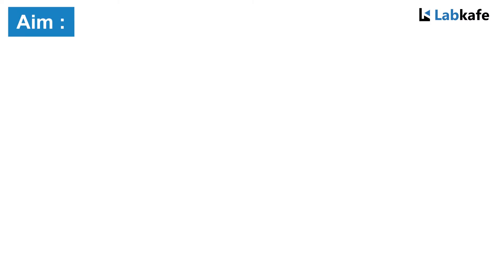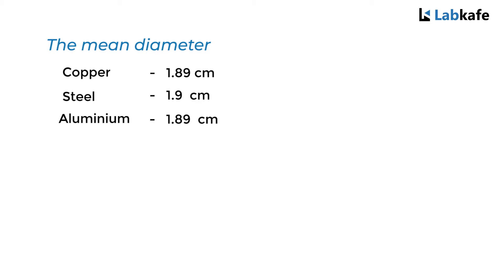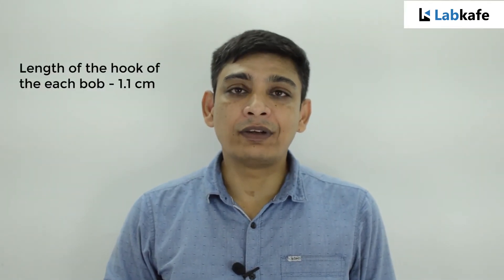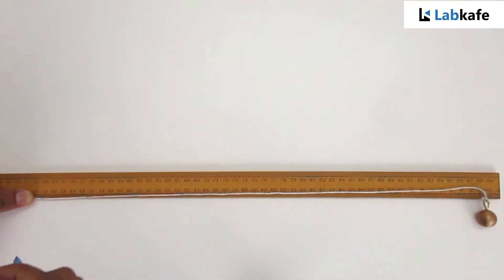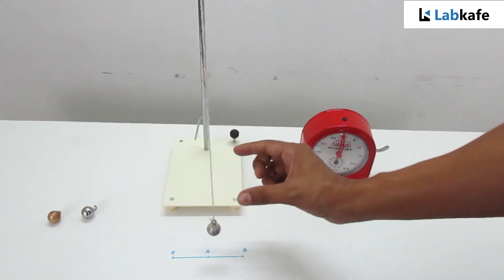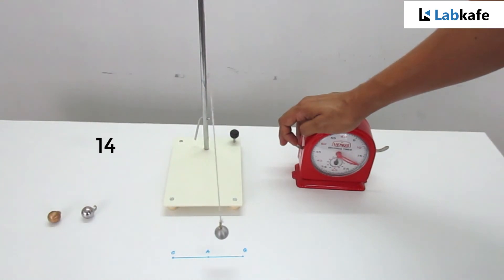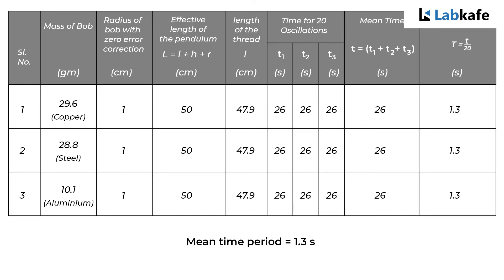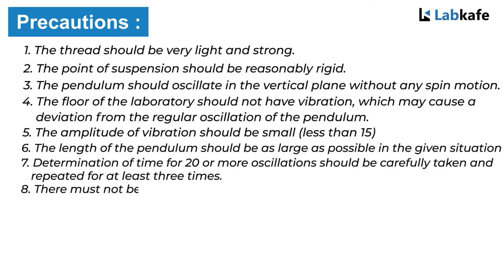Simple Pendulum Physics Practical class 11 | study variation of time period EP 7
Aim:
To study variation of time period of a simple pendulum of a given length by taking bobs of same size but different masses and interpret the result.

Apparatus:

 A Clamp With Stand
 Bob with Hook of Different Masses
 Split Cork
 Stop Clock/Stop Watch
 Vernier Callipers
 Cotton Thread
 Half Meter Scale
Theory:

See Experiment 6.

The time period (T) of a simple pendulum for oscillations of small amplitude, is given by the relation,
T = 2π√(L/g)  or T2 = (4π2/g) × L
∴ T ∞√L and  T ∞ 1/(√g)
From the above equation, it clearly indicates that the time period of a simple pendulum is independent of mass i.e. for the same value of L and g, the time period of two bobs of different masses will be the same.

Procedure:

1. Choose any three bobs of known masses and determine their radius as in Experiment 1.
2. Now, arrange the experiment set up for first bob (say mass m1) with any effective length of simple pendulum (say 90 cm) as explained in Experiment 6. The effective length of the simple pendulum will be kept same in each case.
3. Record average time taken for 20 or 25 oscillations by the simple pendulum by performing step 4 to 15 as explained in Experiment 6.
4. Calculate the time periods for each bob and record them in table 7.1.